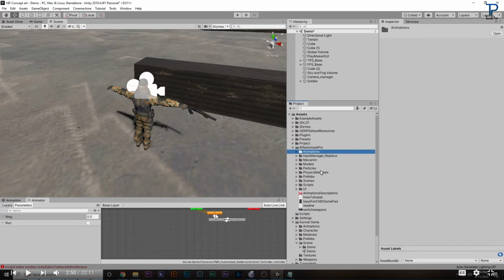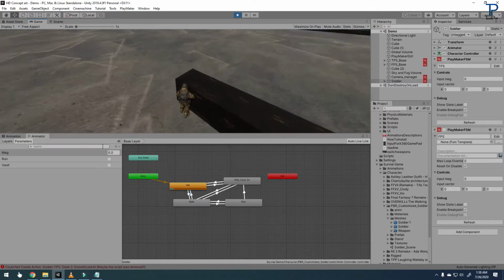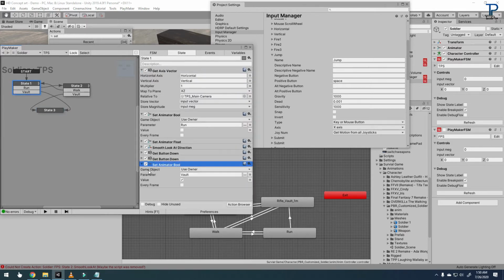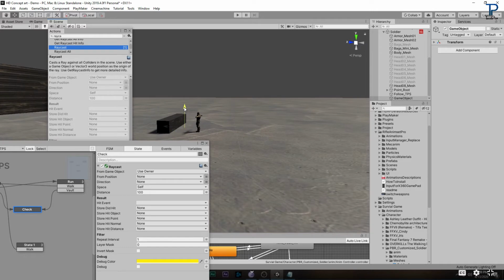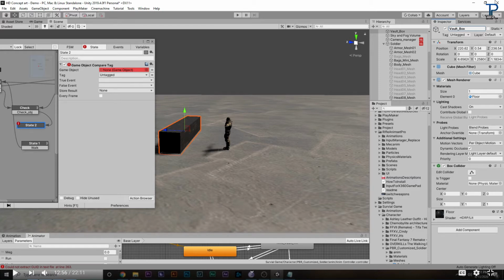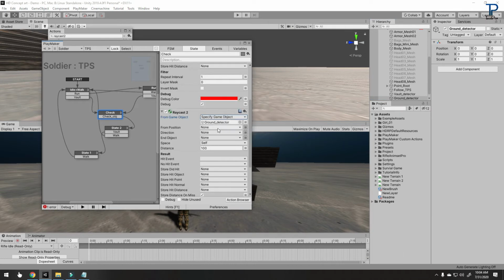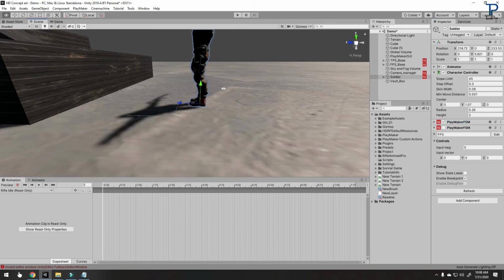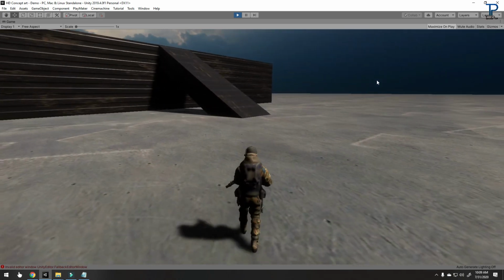Vaulting System in unity with Playmaker - Part#3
hello viewer
its techpro am starting a new third-person shooter series from scratch
in which u learn how to make a game without the need to learn code or any programing language with playmaker.
also, teach you how to design level and concept art
please follow my series if u really want to make your own game
later I starting making games for mobile using playmaker.